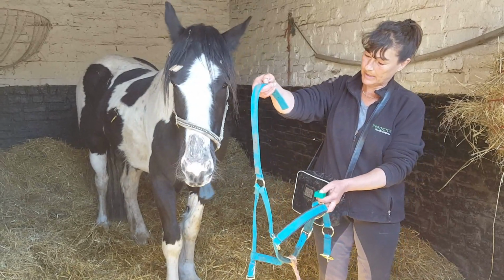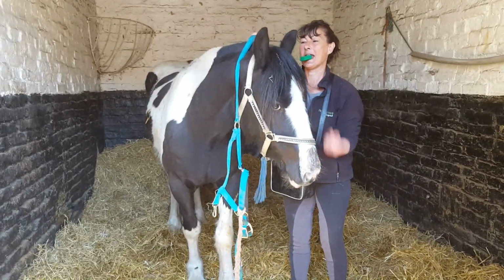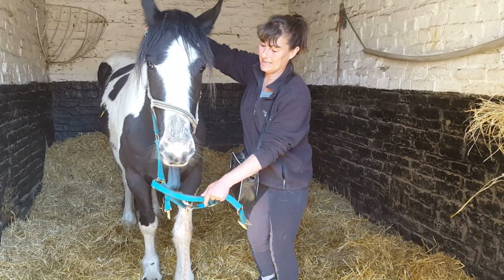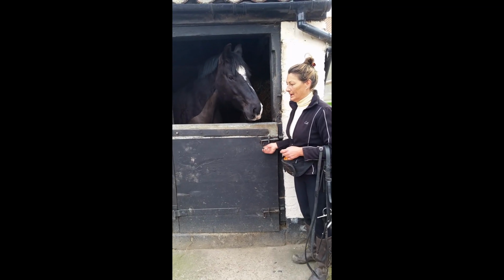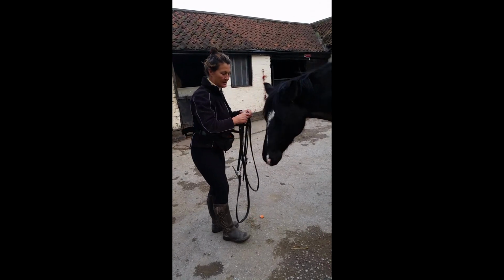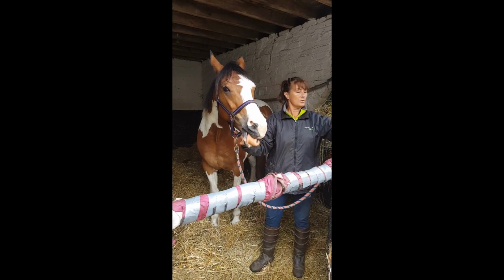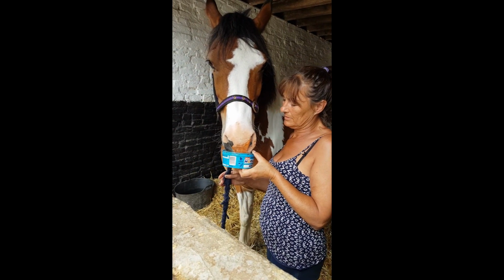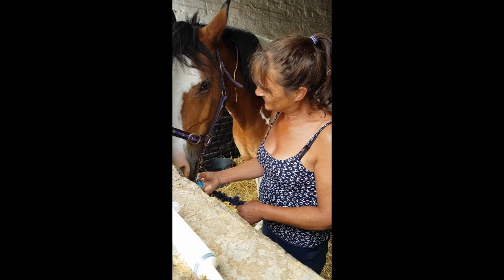Positive Horse Training. The Connection Training Book Launch Conference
This compilation video of mine was part of a 3 week celebration from positive trainers from all over the world, who were invited to be in the fabulous Connection Training book. I hope you enjoy it.
Training horses using no force or punishing techniques. Clicker training, counter conditioning and systematic desensitising following proven scientific protocol. The Science of Animal learning and behaviour gives me all the tools I need to train horses in a positive way being in attendance to their emotions at all times.
Every interaction is training something and as such creates a memory. We train for and build wonderful memories.